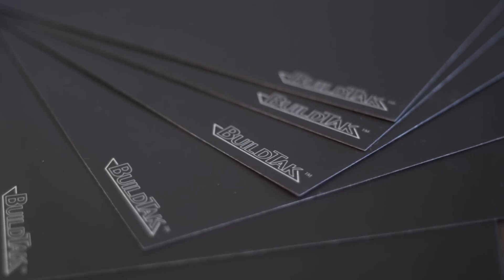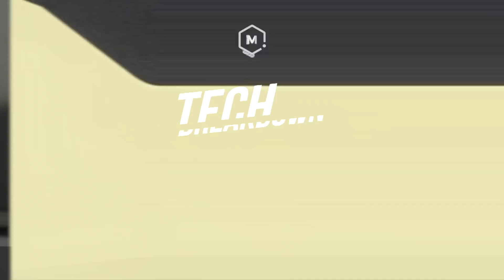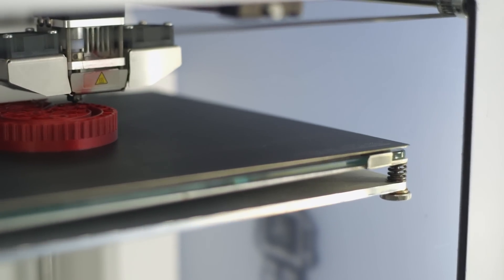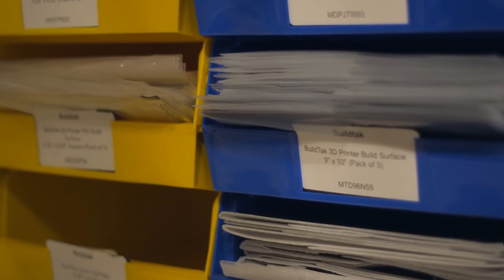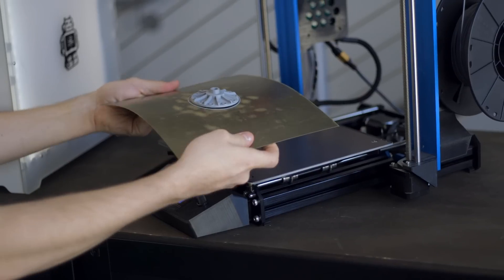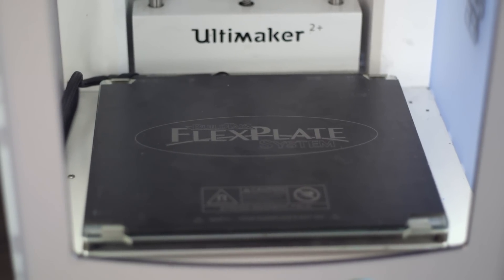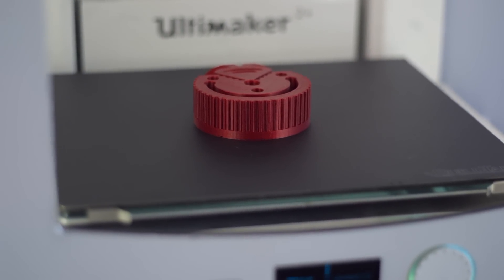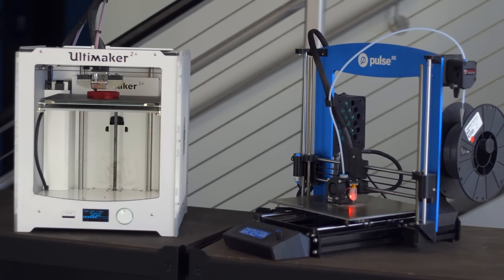Tech Breakdown: BuildTak 3D Printer Bed Surfaces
Made especially for 3D printers to improve bed adhesion for a wide variety of materials, BuildTak sheets, BuildTak PEI sheets, and the BuildTak Flexplate are fantastic. Not only will you save time - no more wasted time spent on making sure you're getting perfect first layers - but you'll also save money on your future filament purchases with less warping and more successful prints on the first try.